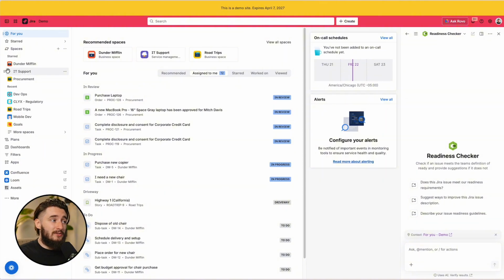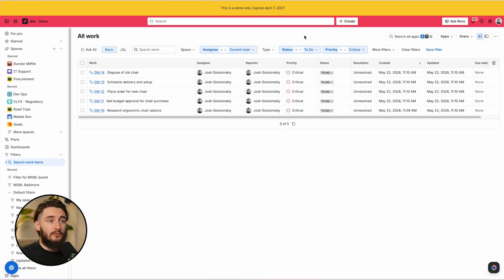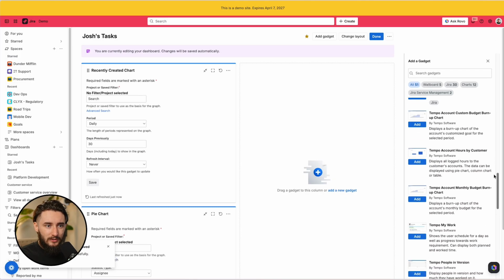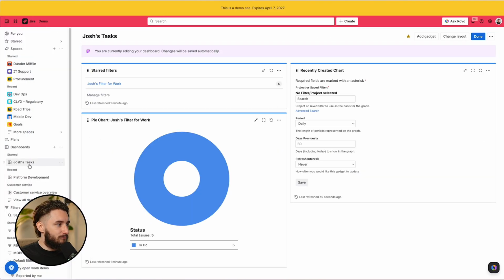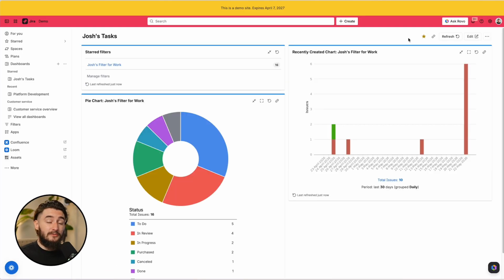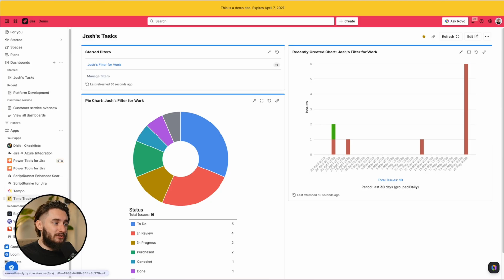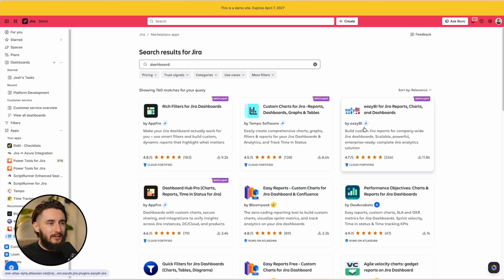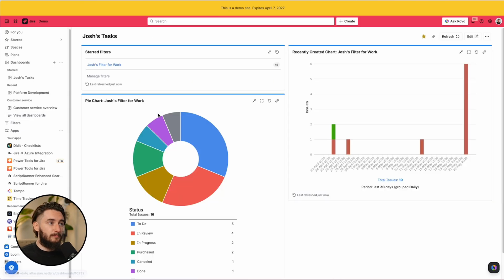Jira Reporting and Dashboards Tutorial: Step-by-Step Guide for Beginners (2026)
Want us to help you with reporting?

Are you tired of messy data and chaotic tracking? Many growing business teams struggle to see what their people are working on because their systems are a total mess.

In this video, you will learn exactly how to fix your team tracking without drowning in administrative work.

We break down how to get clean, real-time tracking so you can scale your business without adding more managers or stress.

Stop fighting your tools and discover how to build simple, visual tracking that actually fits how your team operates every day.

• The honest truth about native Jira reporting limitations
• How to properly configure basic filters and native dashboards
• A deep dive into top marketplace plugins like Rich Filters and EasyBI
• Free alternatives for exporting data to Excel and Google Sheets

🔑 Key Takeaways
• Native charts are highly limited, so you must fix your operational data tracking process before expecting clean visual data.
• Saved filters act as the foundation for all successful reporting dashboards and can be automated to send directly to stakeholders.
• Rich Filters provides the best balance of simplicity and advanced interactive tracking for fast-growing small business teams.
• If you need deep business intelligence power on par with PowerBI directly inside your system, use the EasyBI plugin.

📍Chapters
00:00-00:25 - The honest truth about Jira reporting
00:25-01:53 - How to search work items and filter chaos
01:53-02:28 - Saving filters for team visibility
02:28-05:59 - Building native Jira reporting dashboards
05:59-06:28 - Need Jira help? Work with us!
06:28-07:08 - Why you need plugins (The iPhone analogy)
07:08-07:33 - Rich Filters vs Custom Charts plugins
07:33-07:54 - EasyBI: PowerBI functionality inside Jira
07:54-08:59 - How to build interactive team reports
08:59-09:56 - Free exporting options (Google Sheets & Excel)
09:56-10:22 - Fixing processes first for real-time visibility
06:28-07:08 - Why you need plugins (The iPhone analogy)
07:08-07:33 - Rich Filters vs Custom Charts plugins
07:33-07:54 - EasyBI: PowerBI functionality inside Jira
07:54-08:59 - How to build interactive team reports
08:59-09:56 - Free exporting options (Google Sheets & Excel)
09:56-11:15 - Fixing processes first for real-time visibility